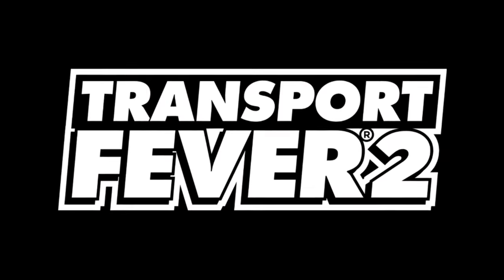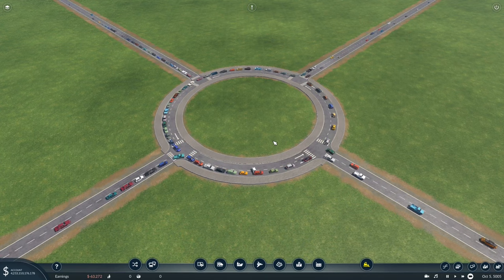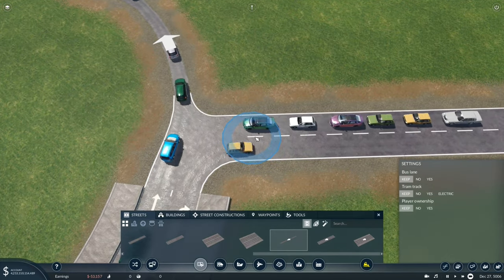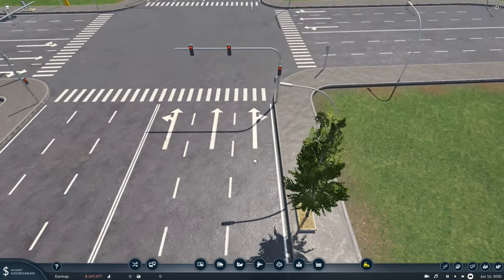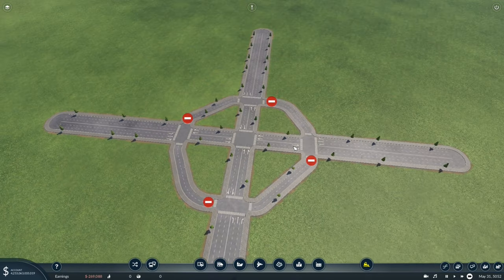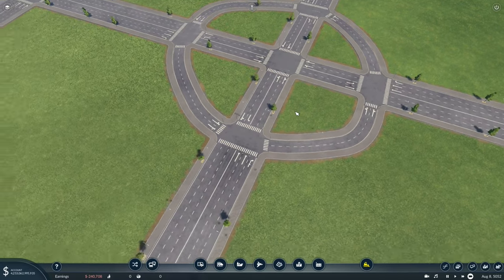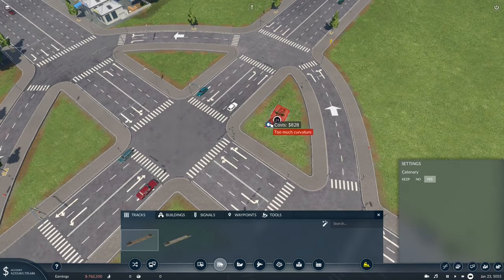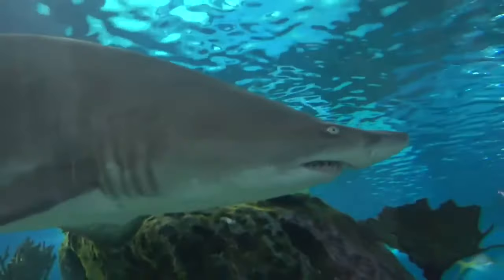I Just Fixed Traffic In Transport Fever 2 (No Mods) - This Game Will Never Be The Same.